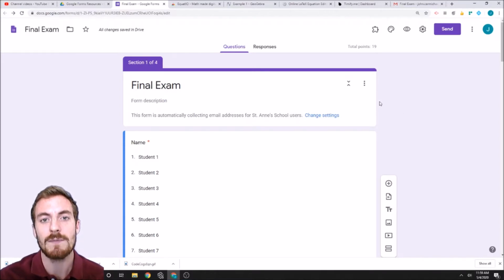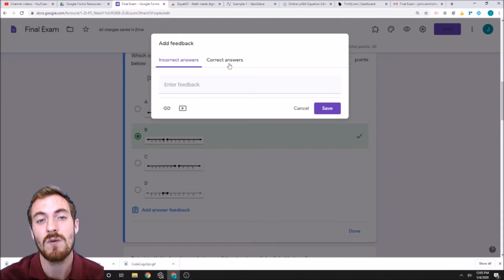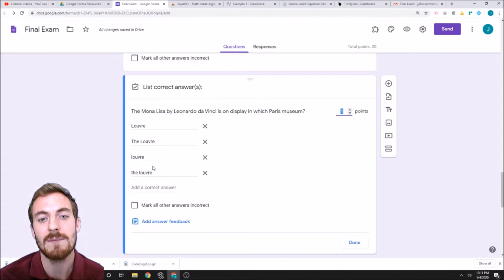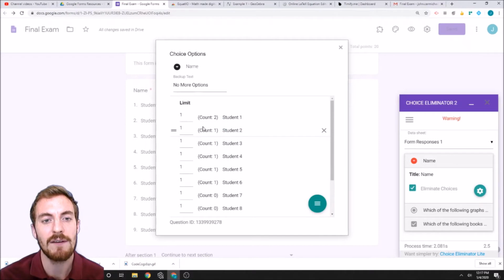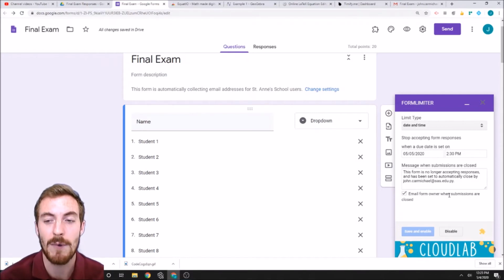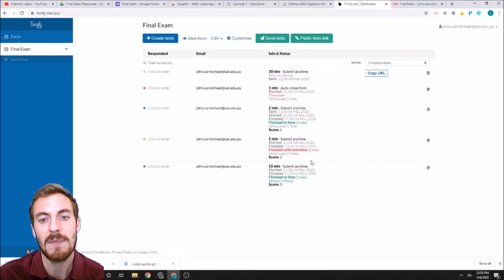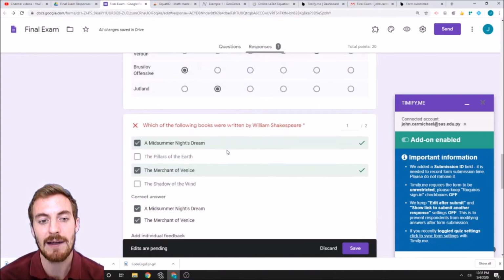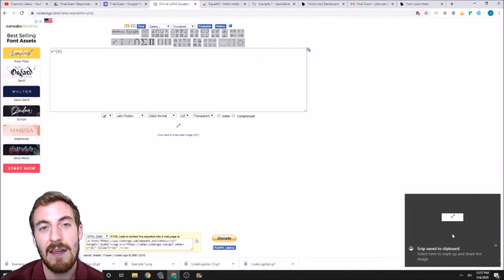GForms Evaluations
This video describes how to create effective assessments using Google Forms. The tutorial starts with a description of ways in which a form can be configured as an assessment and the various question templates that are available. Later in the video the implementation of a few useful add-ons is explained including ChoiceEliminator 2, DocAppender, FormLimiter, and TimifyMe. Finally, at the end, a few useful tools for creating and working with mathematical questions is explained. If you already understand how to use some of the tools shown in this video you can jump straight to the part(s) relevant to what you need as I have broken this video up into clips reflective of the sections above which are present on my Tutorial Clips playlist.